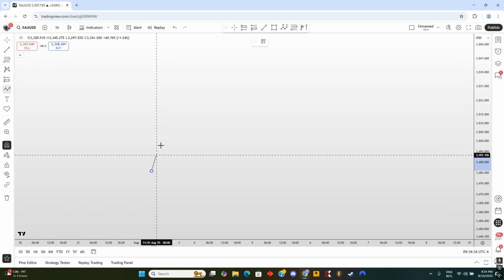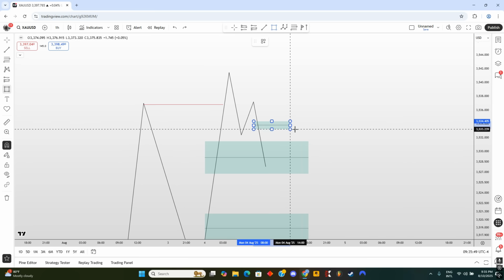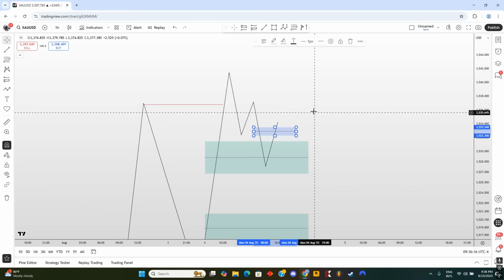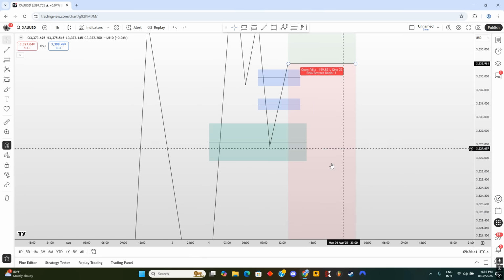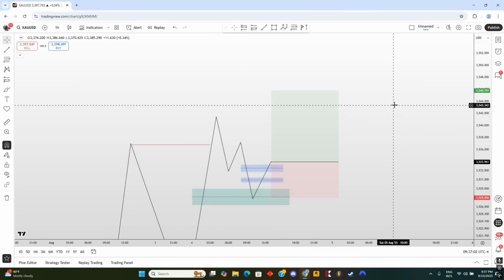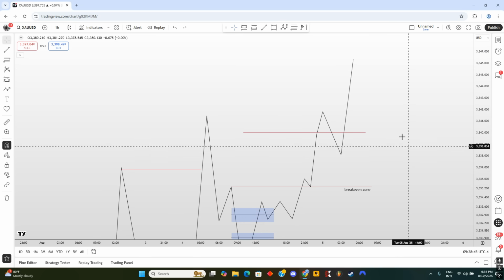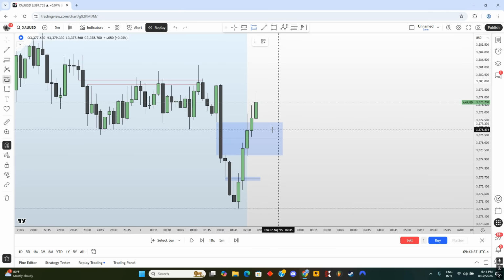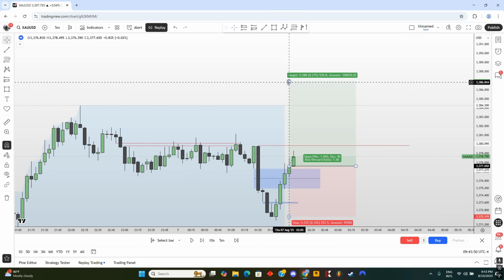Gold Scalping Strategy For Beginners (FULL GUIDE)